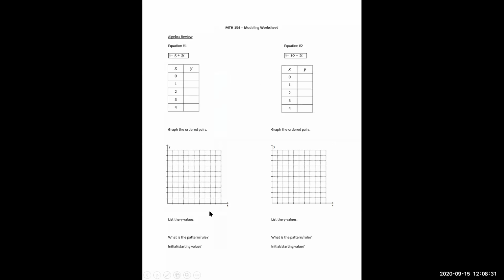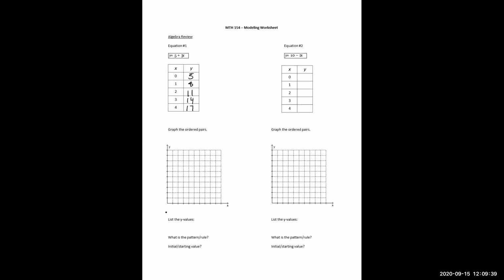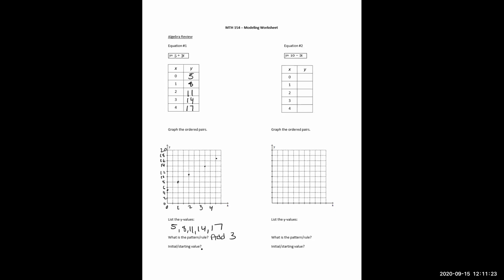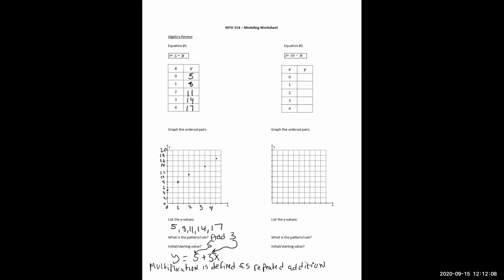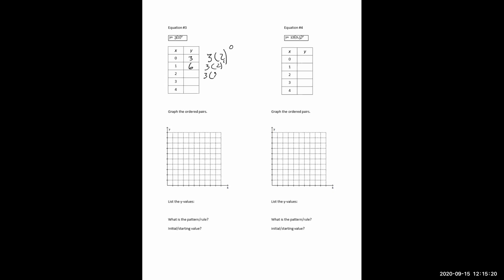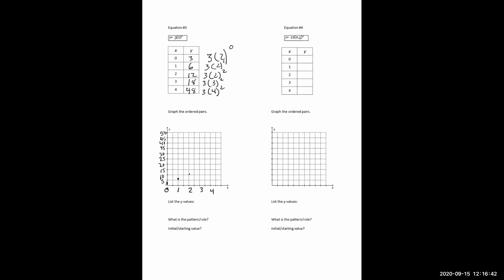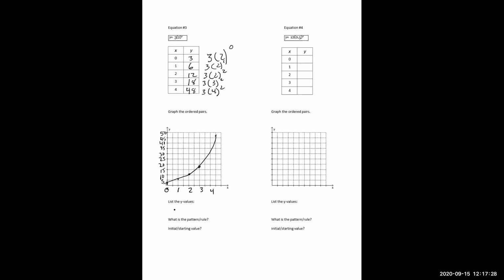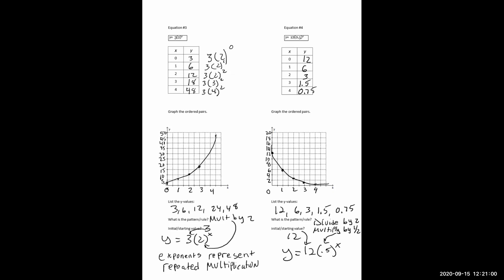Modeling Warmup 2